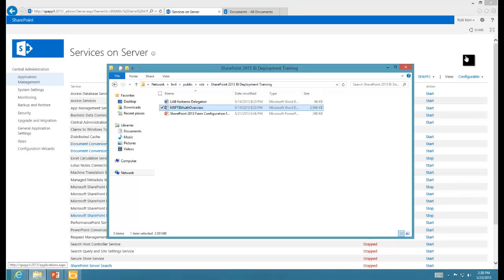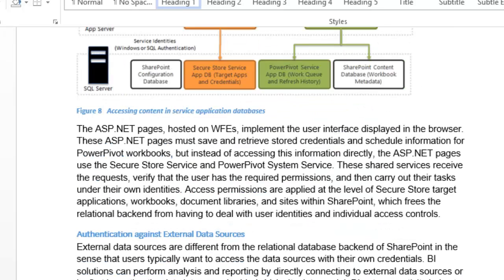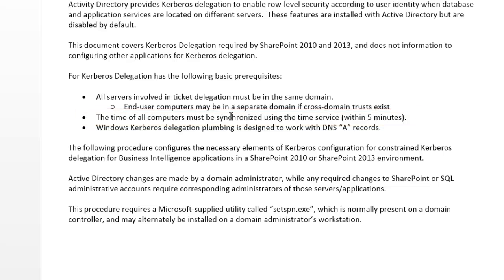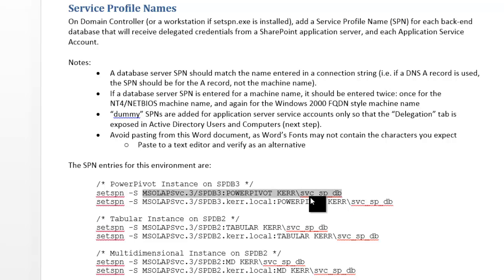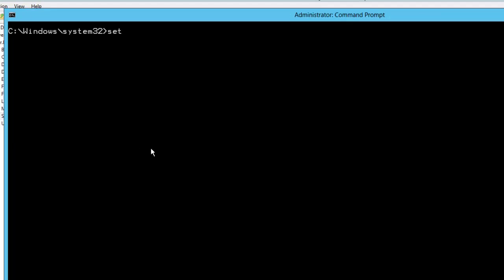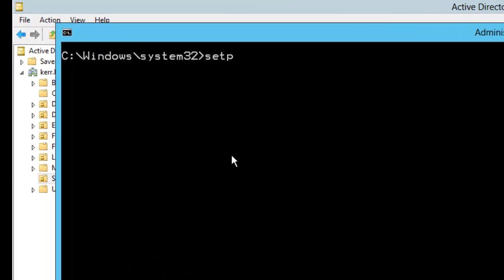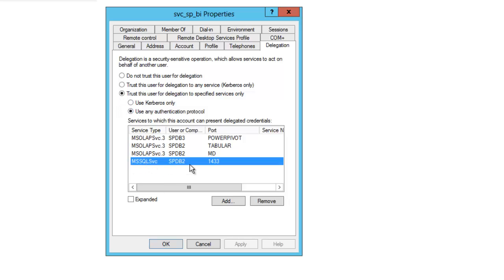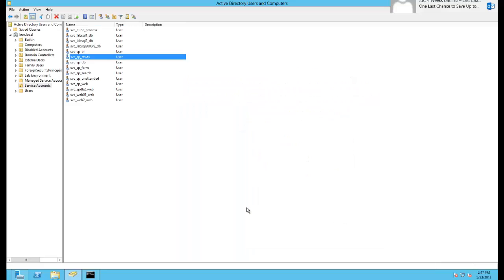SP BI Crash Course #14 - Configure for for Kerberos Delegation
When delegating Active Directory credentials to your back-end database servers, you probably need to enable Kerberos delegation.  In newer versions of SharePoint, this has become a lot easier through the use of the Claims to Windows Token service.  This video builds on the last one (#13) by showing the SPNs and AD trusts needed to enable Kerberos delegation in the SharePoint 2013 BI Farm.